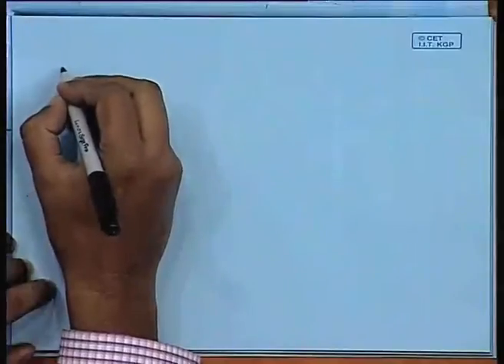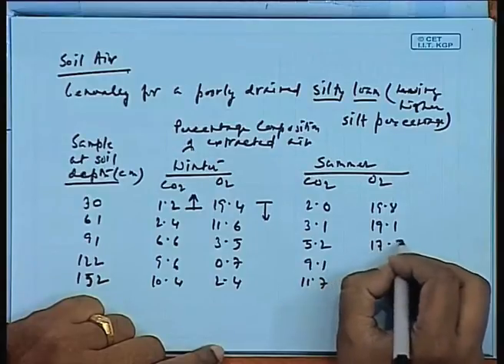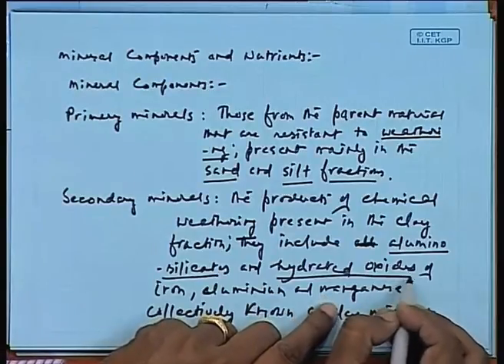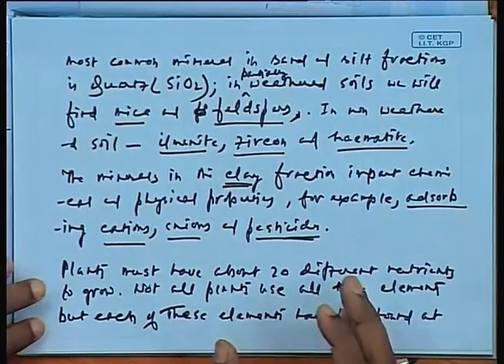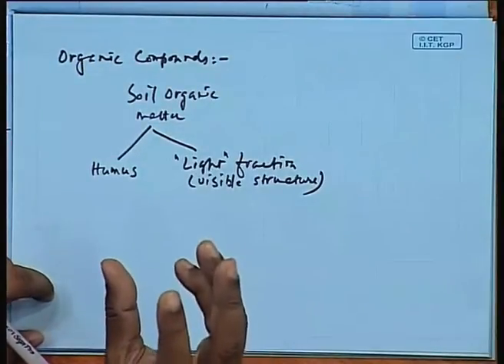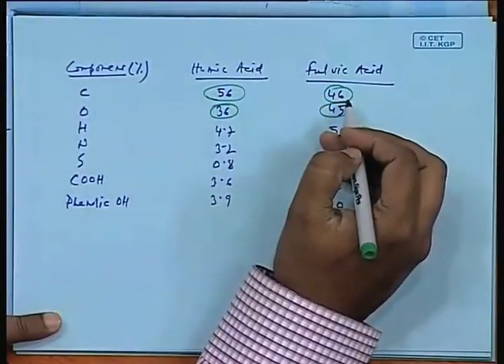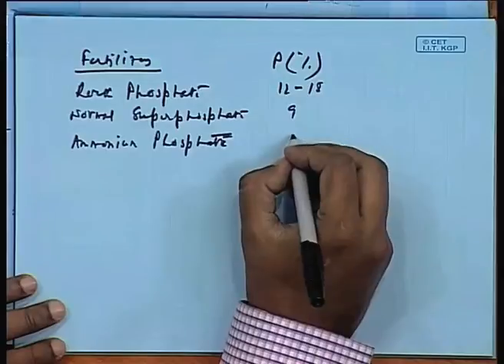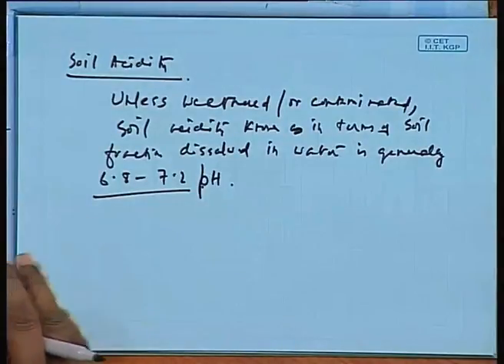Parameters to soil for vegetative growth (Contd.)